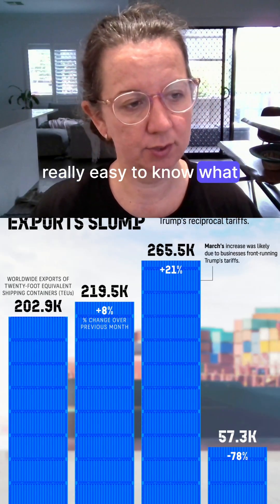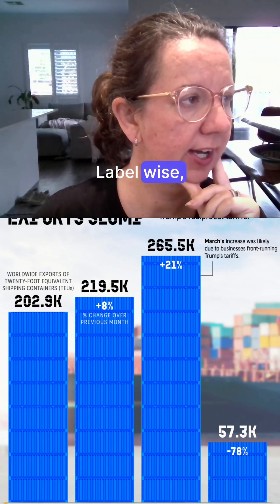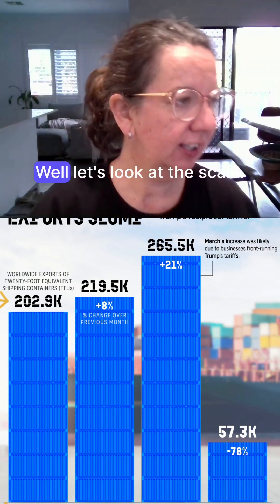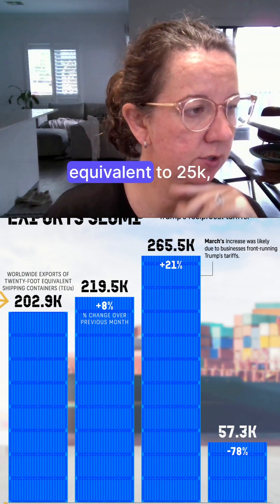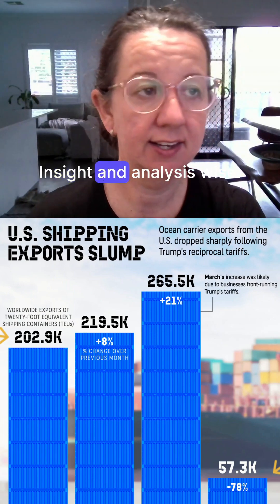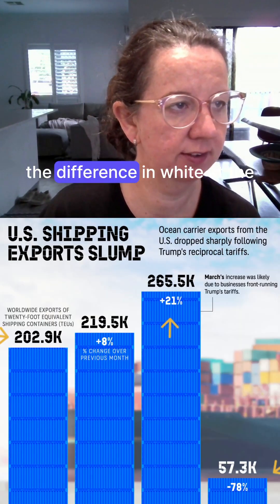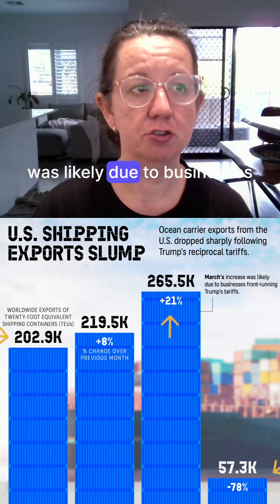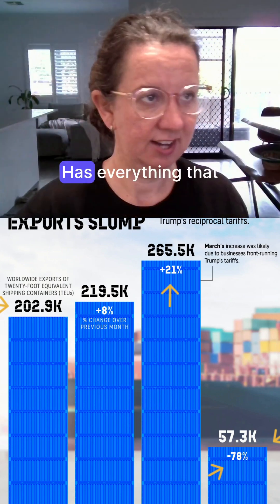Let's review a day visual - Today, we have a pictorial bar chart showing US export slumps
Let's review a day visual - Today, we have a pictorial bar chart showing US export slumps, it's a 10 out of 10 for me.

Data Visual Review
3/3🧐 Clarity
3/3📏 Labels & Scales
3/3💡 Insights & Analysis
Yes 🎨 Creative

🧐 Clarity

Clarity-wise, with the containers as bars and the ship in the background, a title is almost not needed! The bar graph has a clear axis, displaying months at the bottom, while the stacks illustrate the exports per month.

📏 Labels & Scales

The sizable labels are excellent, allowing you to easily read the container count. The scale looks good, looking at the 202k bar, there are 8 containers, making each container worth 25k which checks out since we see two and a bit for April. I appreciate a well-thought-out scale.

3/3💡 Insights & Analysis

It's evident that there was a drop in containers in April and sharing the difference in white of a 21% increase in March and then a 78% decrease in April is a great analysis.

Another great visual from Visual Capitalist, it's a perfect score of 10 out of 10 from me.

I'd love to hear your opinions in the comments!